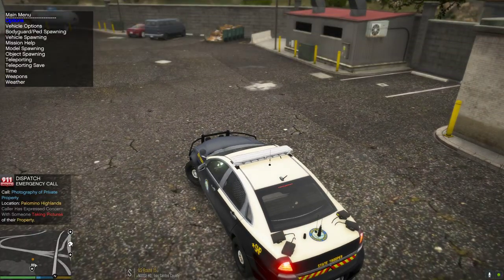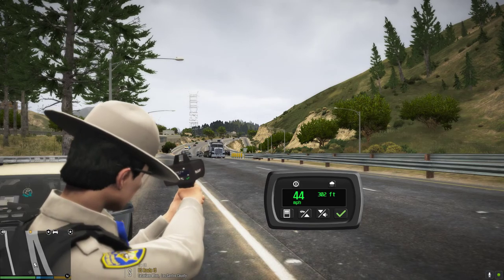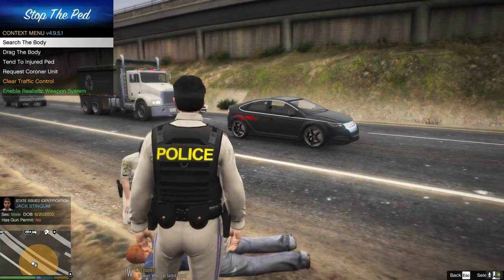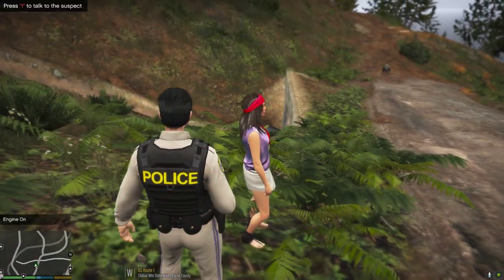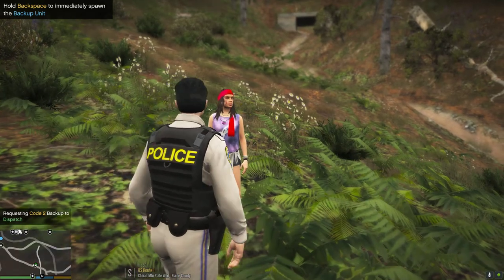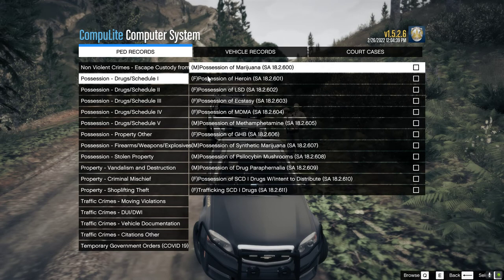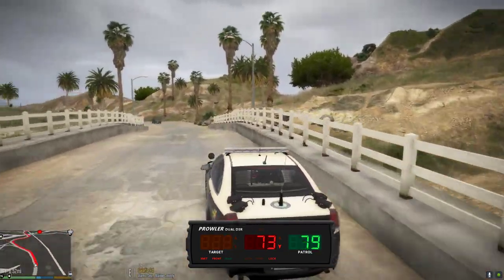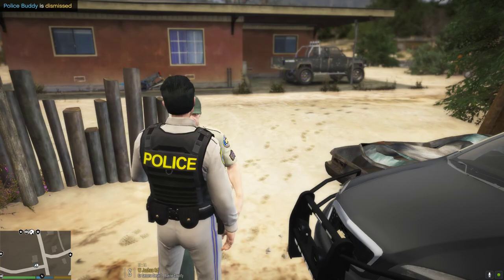Grand Theft Auto V LSPDFR 4.9 DAY118